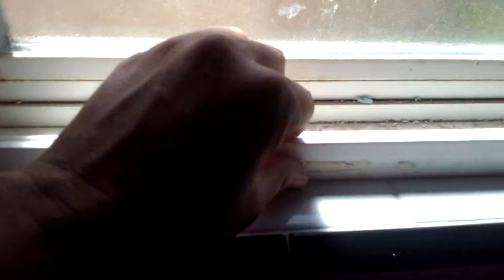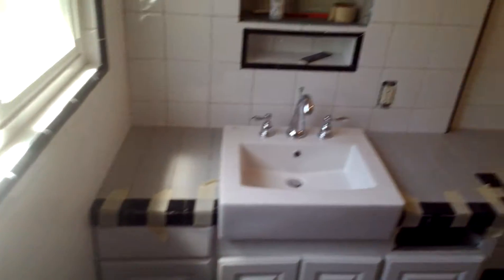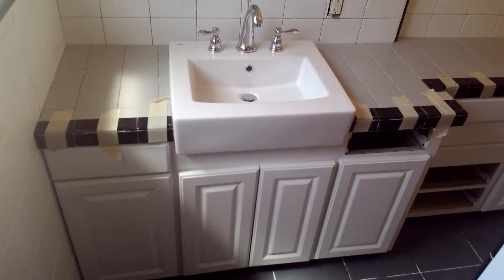State of the bathroom